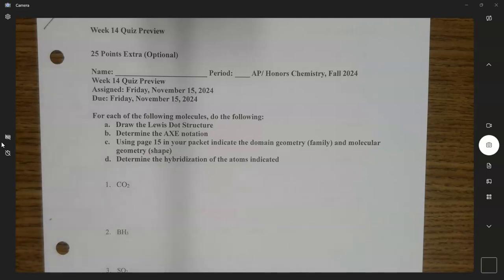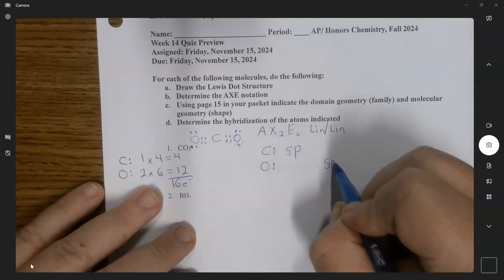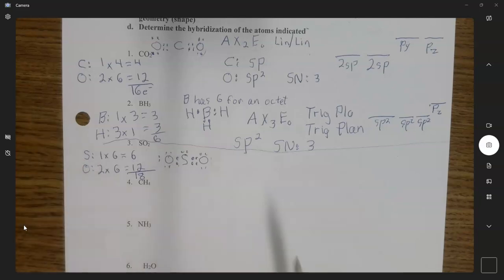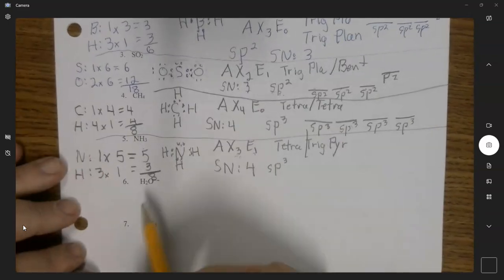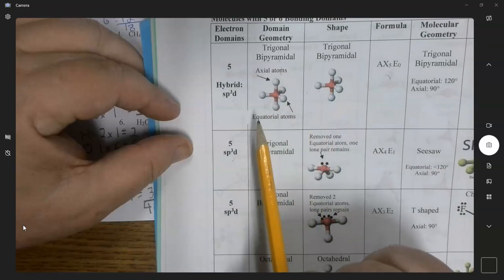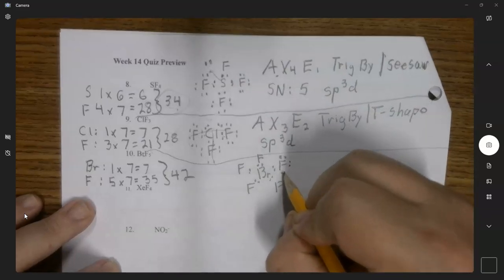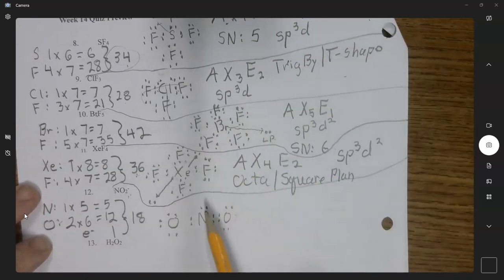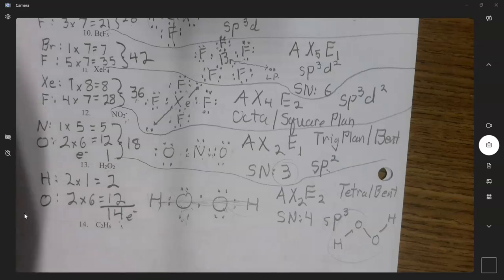Wk 14 Quiz Pre 111524